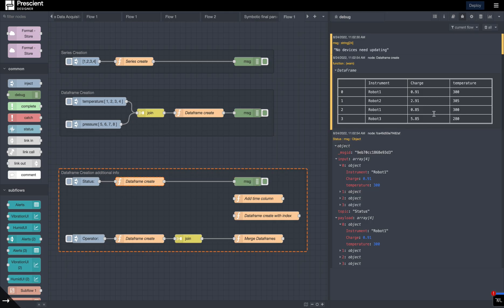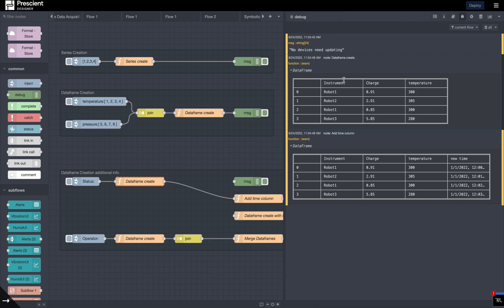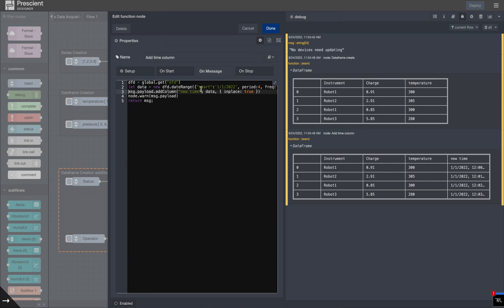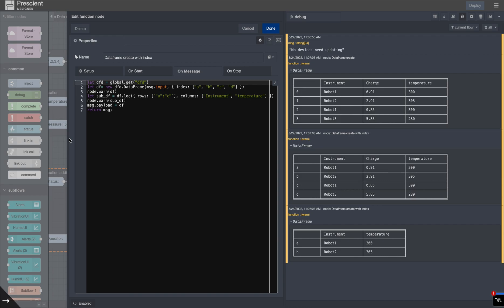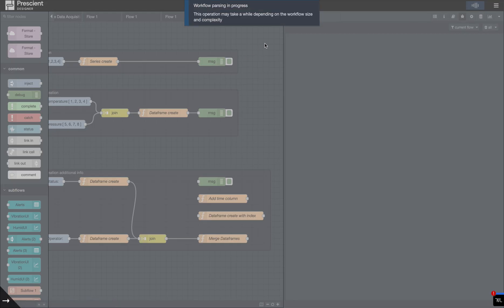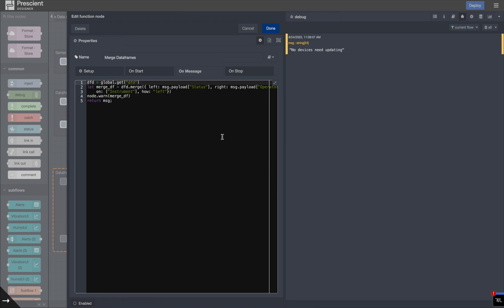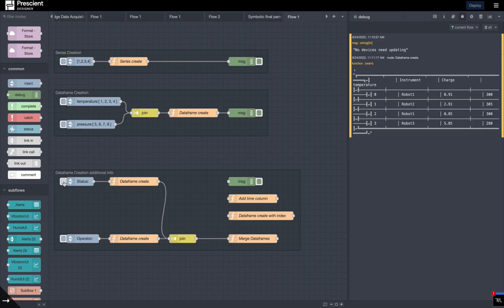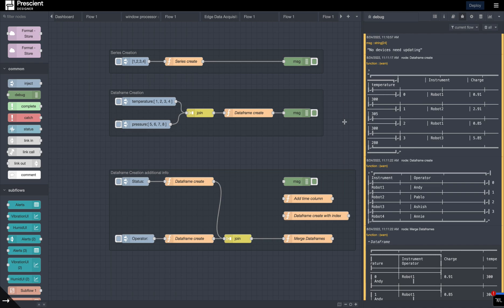Prescient: PART 02 | Process Data Using Danfo.JS with Node-RED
In the second part of this tutorial, Kartik will take you through how to use Danfo.js to process data in Prescient Designer.